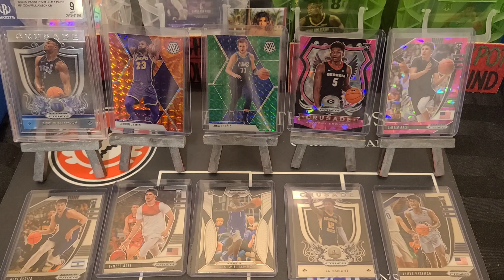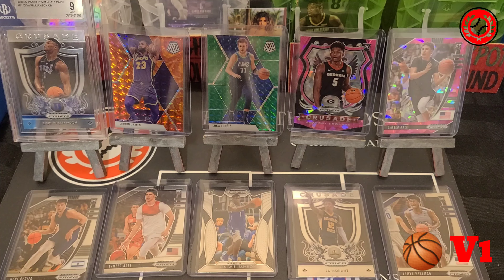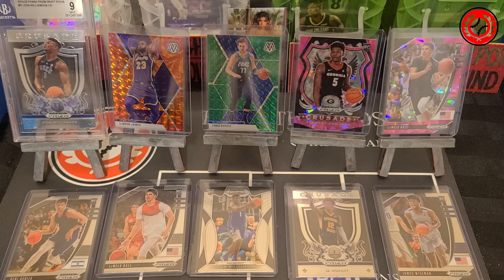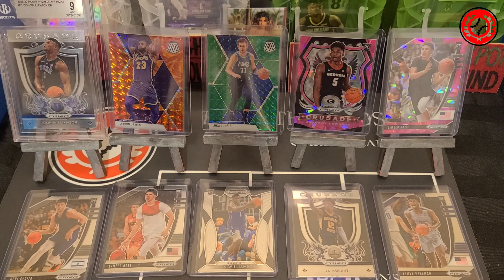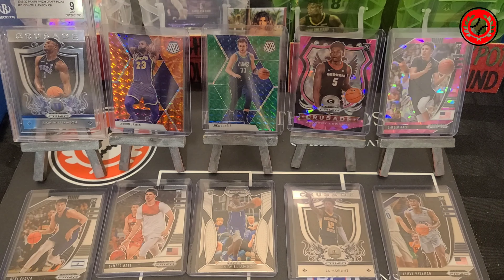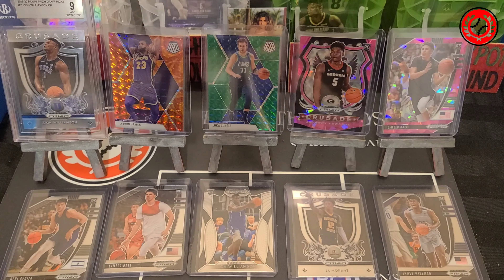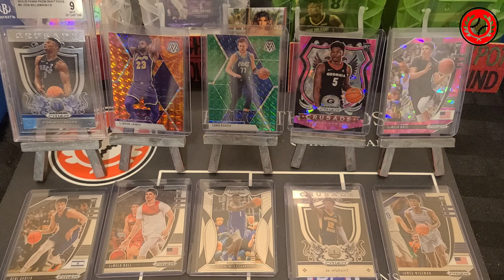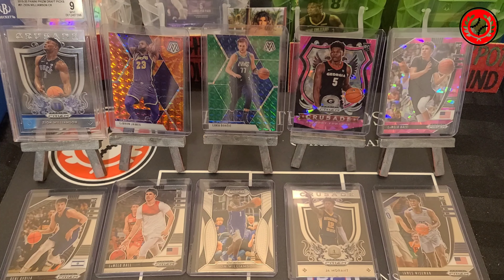Beat the Odds Mystery Packs! 🏀 V1 Preview!